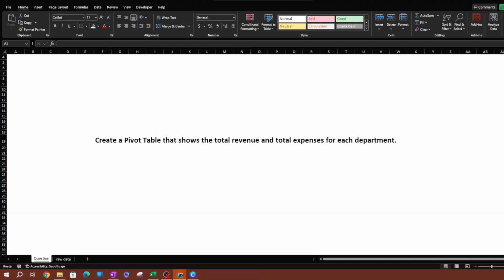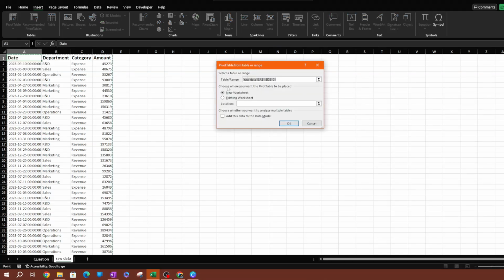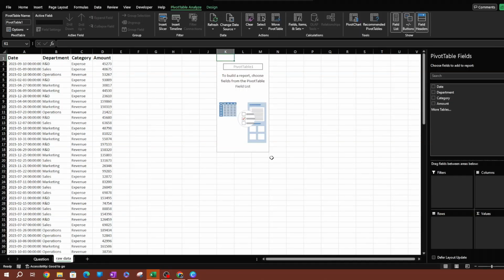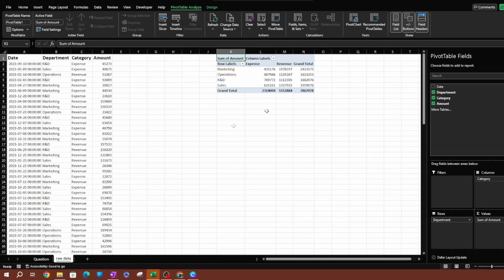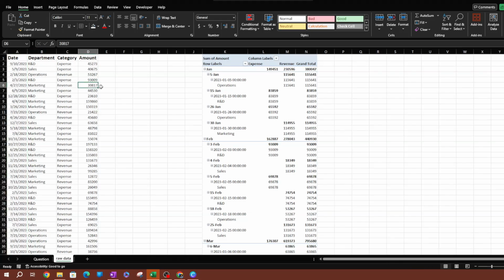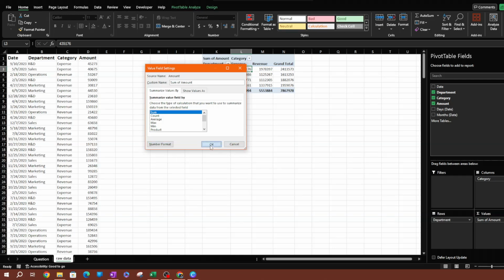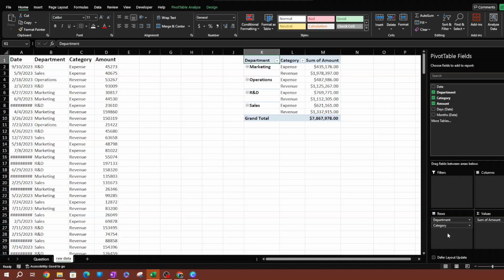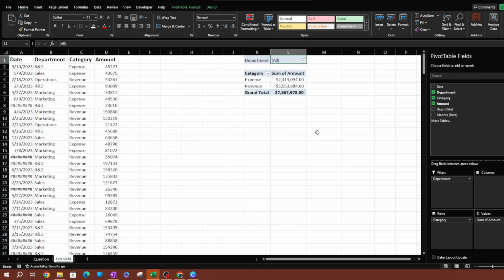Can You Pass This Excel Interview Test? #2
Question in video:
1. Create a Pivot Table that shows the total revenue and total expenses for each department?